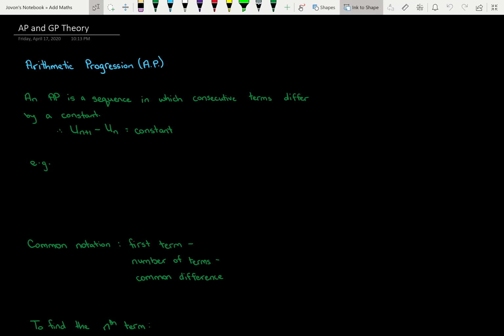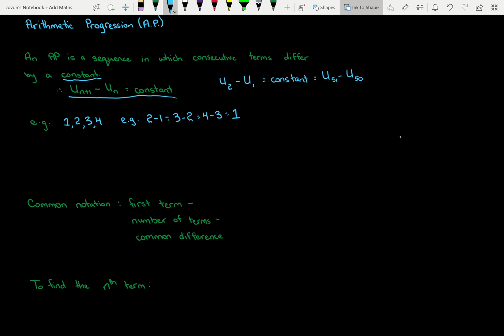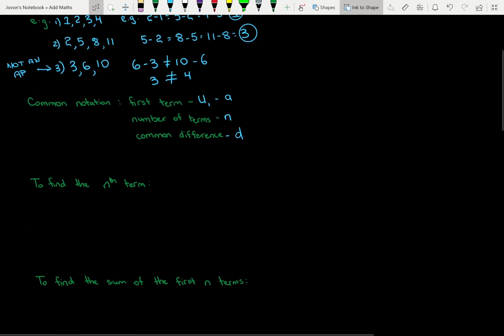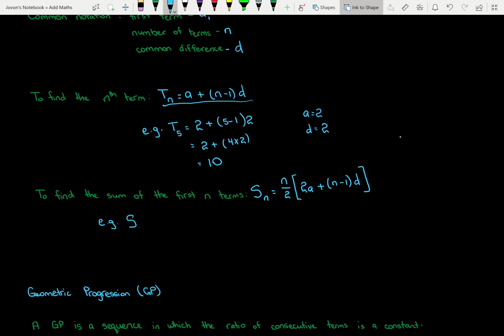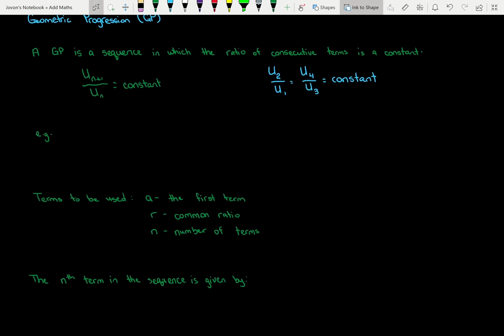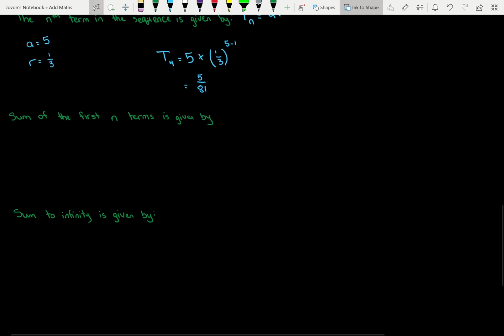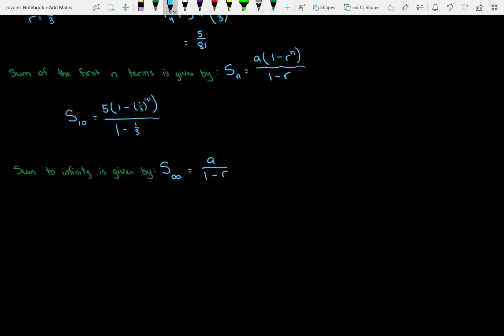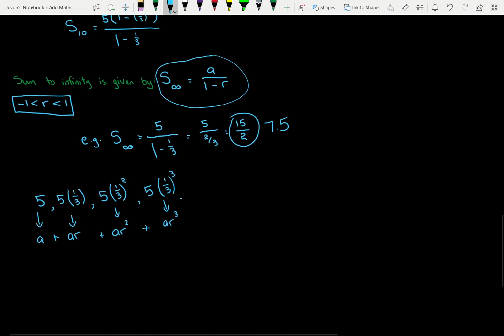Arithmetic Progression and Geometric Progression : Theory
This video covers the theory for geometric progressions and arithmetic progressions need for CSEC Additional Mathematics.

**Correction @10:11 - It should be 4-1, instead of 5-1.